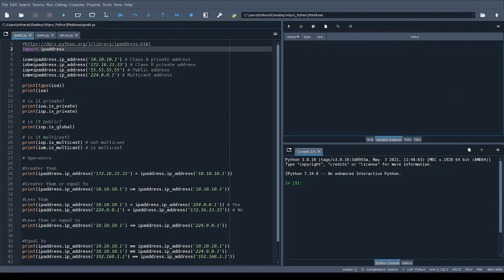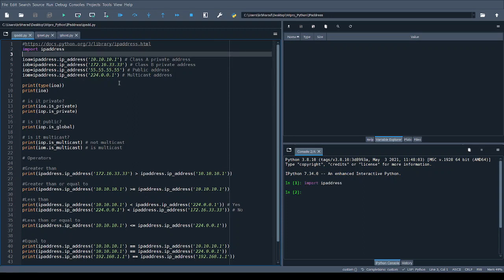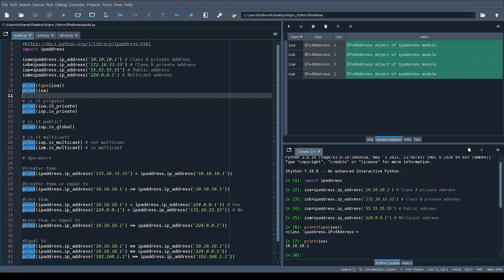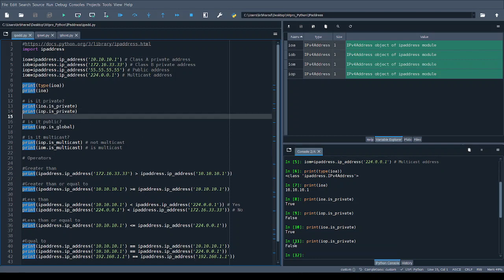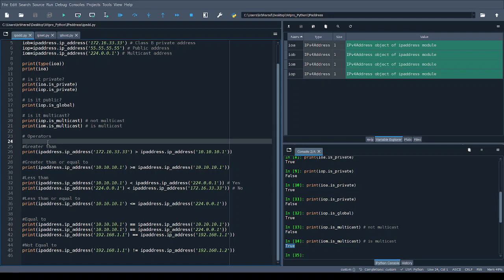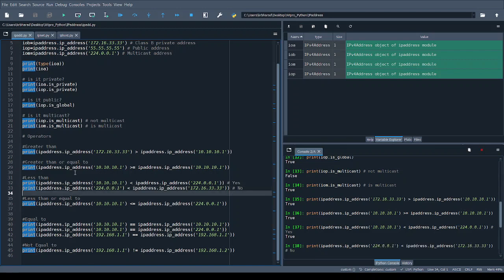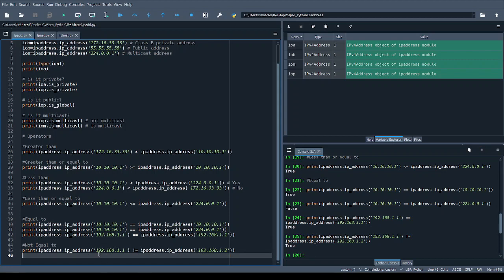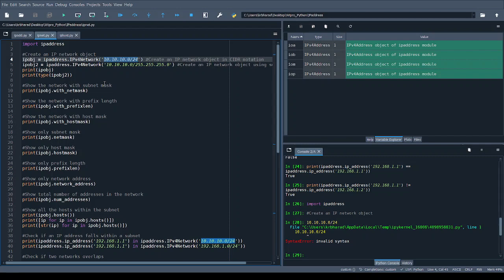IPaddress - IPv4/IPv6 manipulation library in Python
Create IPv4 address object, view and manipulate.